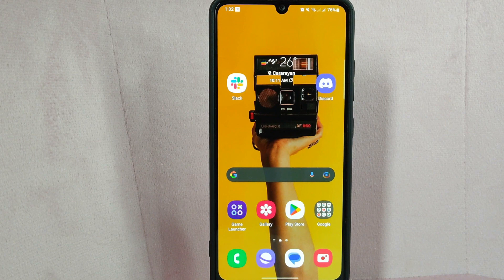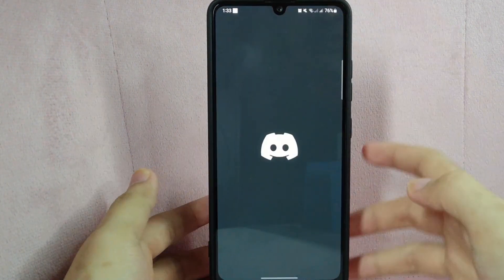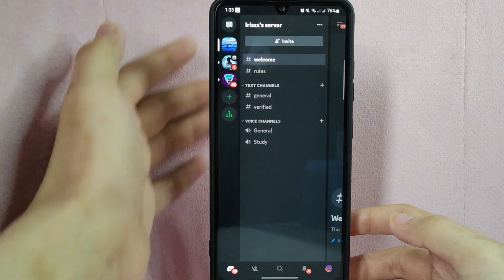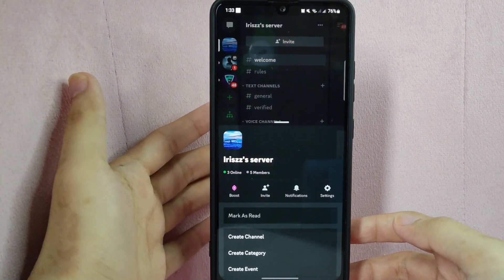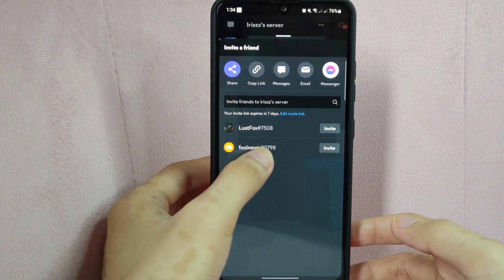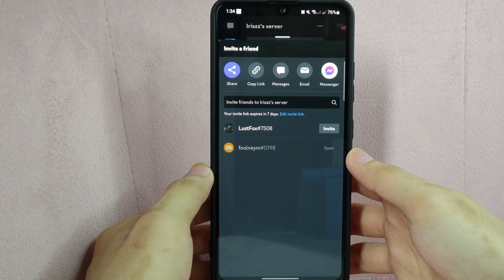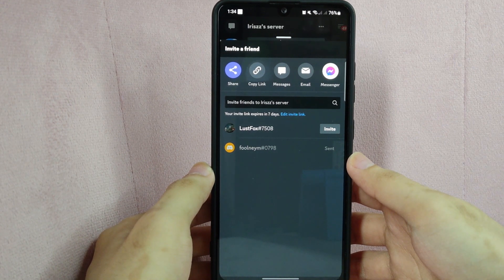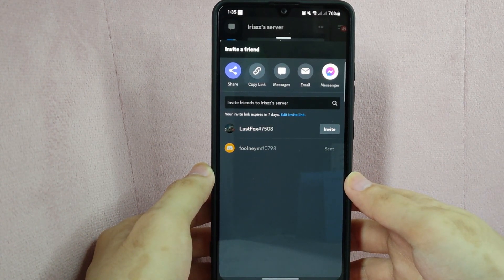✅ How To Invite Someone To Discord Server 🔴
About this product:

Discord is a VoIP and instant messaging social platform. Users have the ability to communicate with voice calls, video calls, text messaging, media and files in private chats or as part of communities called "servers".[note 2] A server is a collection of persistent chat rooms and voice channels which can be accessed via invite links. Discord runs on Windows, macOS, Android, iOS, iPadOS, Linux, and in web browsers. As of 2021, the service has over 350 million registered users and over 150 million monthly active users.